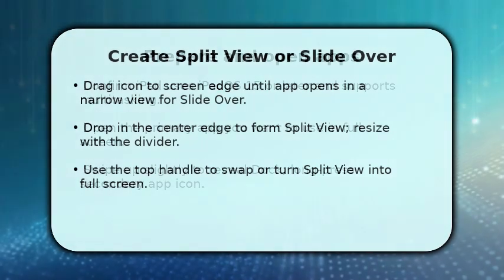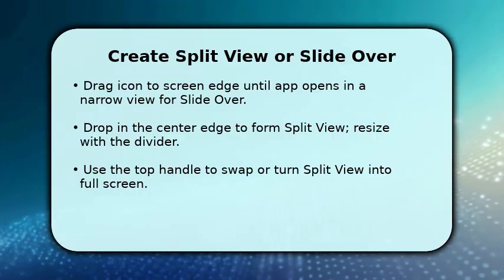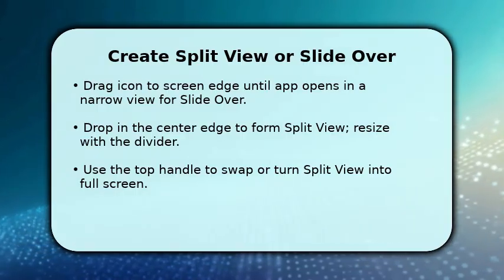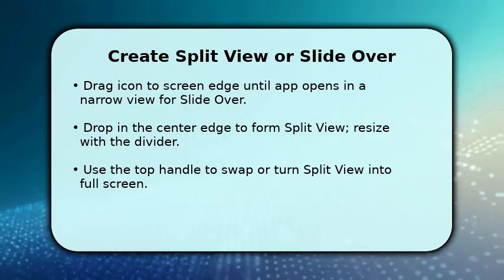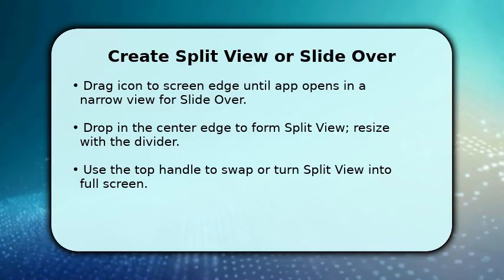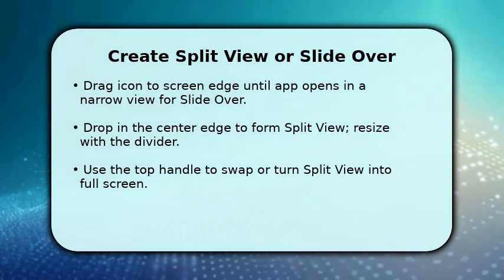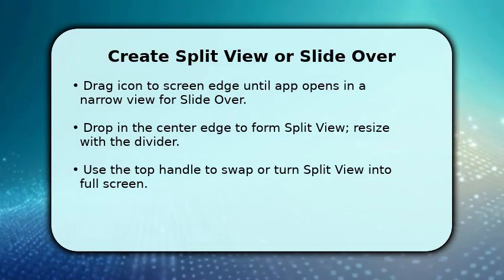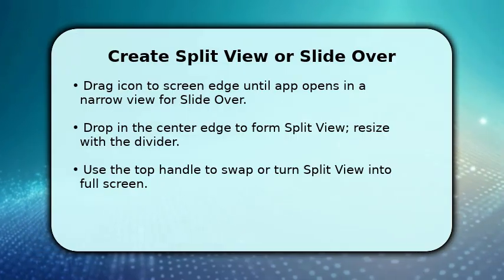How to Use Multitasking in Ipad (easy Method)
How to Use Multitasking in Ipad (easy Method) | 🔒 Surfshark VPN Deal — Stay private and secure. $1.99/mo + 3 Months Free ▸

Discover the simple ways to master multitasking on your iPad in this quick tutorial. Learn essential tips and tricks for seamless switching between apps, managing multiple tabs efficiently, and optimizing productivity with ease.

iPad, multitasking, switch between apps, manage multiple tabs, optimize productivity, tutorial, quick guide, easy method